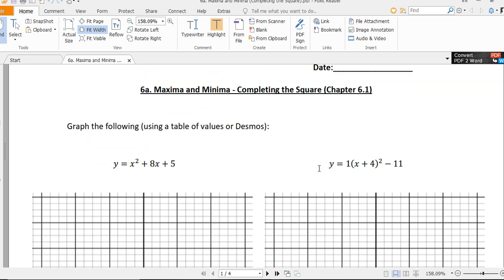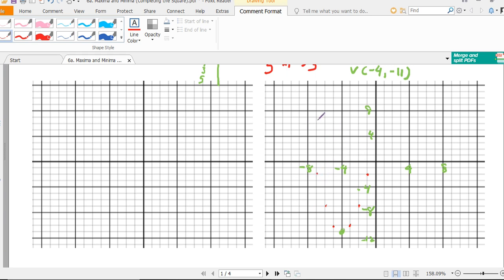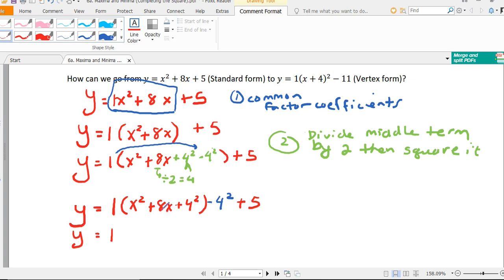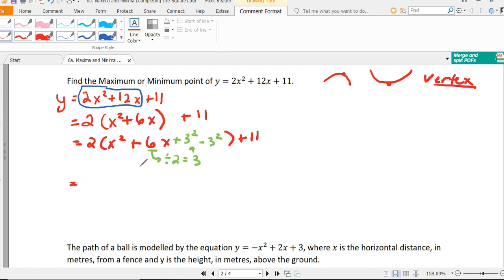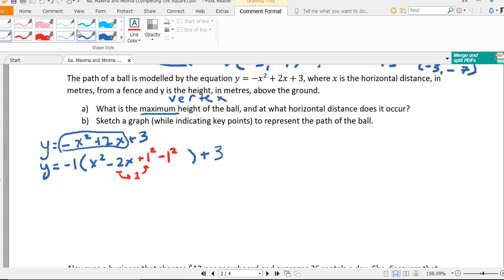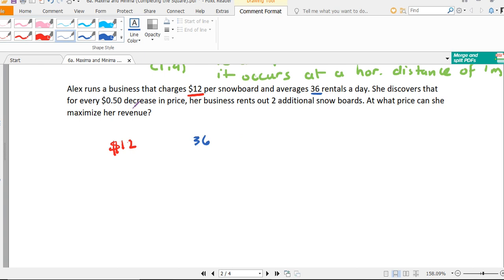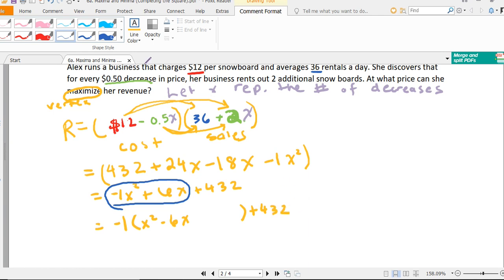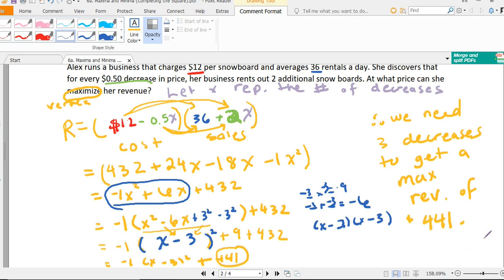6a Maxima and Minima